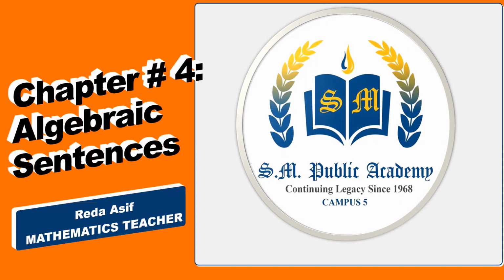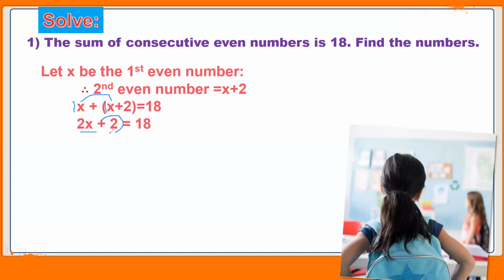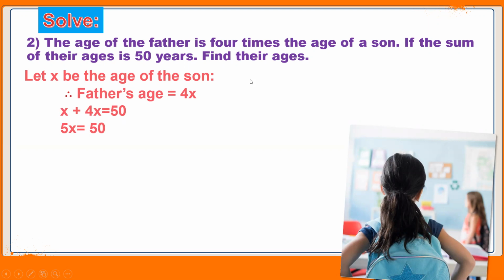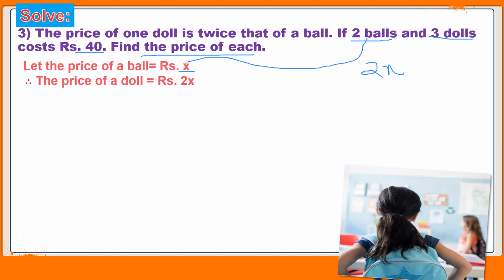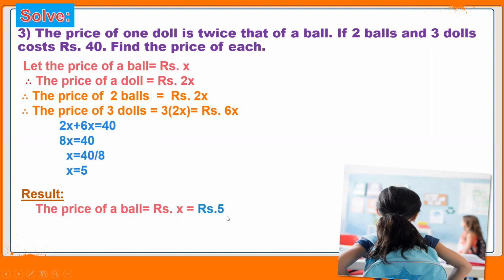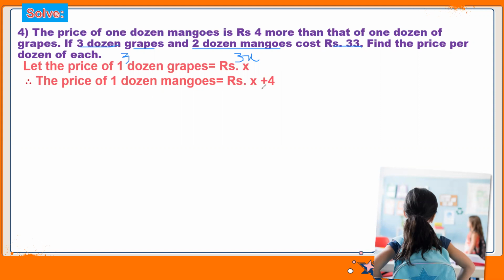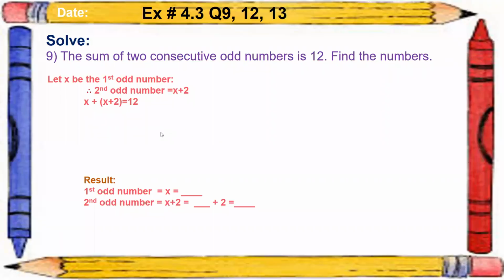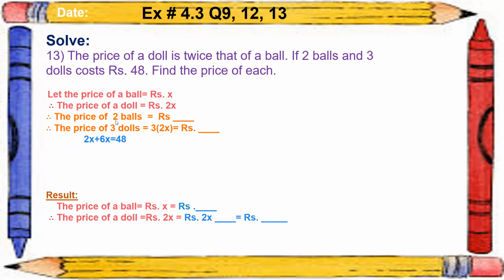Problem leading to Equations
CH 4  Algebraic sentences
By  Miss Rida Asif | SM Public Academy Campus V